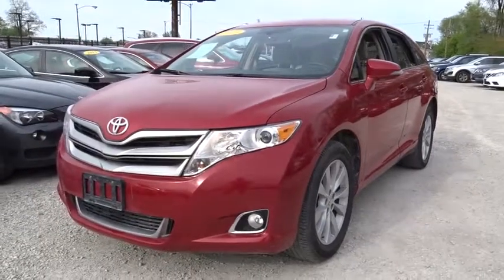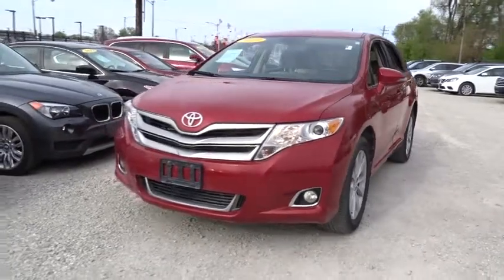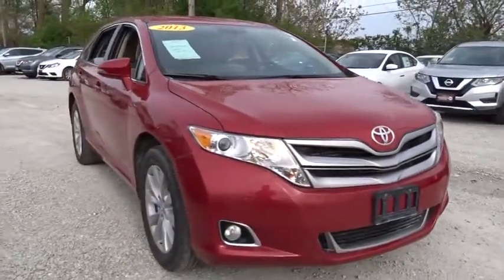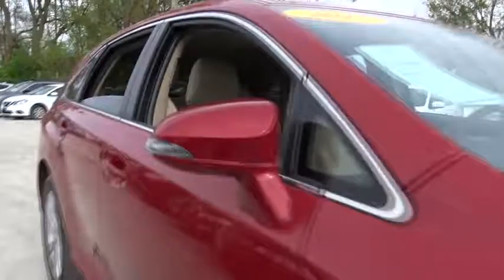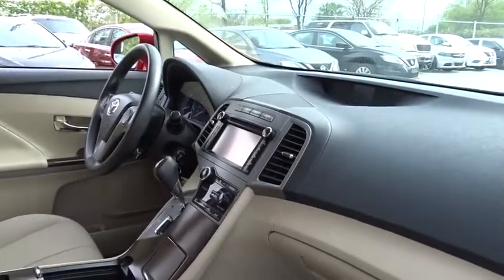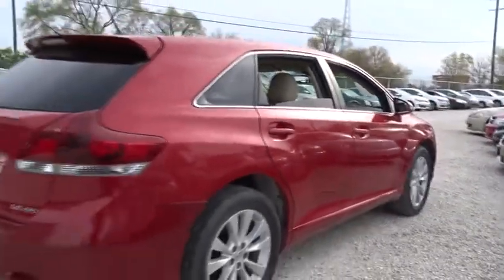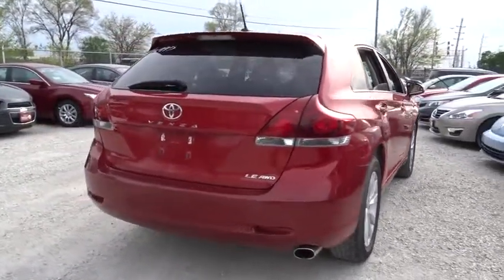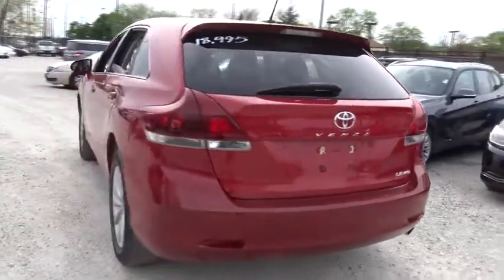2013 Toyota Venza Chicago, Matteson, Oak Lawn, Orland Park, Countryside IL 60516A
[LISTING TYPE] 2013 Toyota Venza

IIHS Top Safety Pick. Only 31,046 Miles! Boasts 26 Highway MPG and 20 City MPG! This Toyota Venza boasts a Gas I4 2.7L/163 engine powering this Automatic transmission. Washer-linked variable intermittent windshield wipers -inc: wiper de-icer, Vehicle stability control, UV reduced & acoustic front windshield glass.* This Toyota Venza Features the Following Options *Traction control, Tire Pressure Monitoring System, Tilt/telescoping steering wheel -inc: steering wheel audio controls, steering wheel Bluetooth controls, steering wheel voice command controls, Smart stop technology, Side-impact door beams, Remote keyless entry -inc: remote illuminated entry, Rear window electric defogger, Rear reading lights, Rear intermittent wiper, Pwr windows -inc: auto up/down, jam protection.* The Votes are Counted *IIHS Top Safety Pick, KBB.com Brand Image Awards, KBB.com Best Resale Value Awards.* Stop By Today *A short visit to Western Avenue Nissan located at 7410 S Western Ave, Chicago, IL 60636 can get you a hassle-free deal on this tried-and-true Venza today!